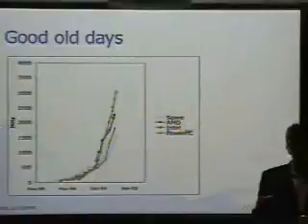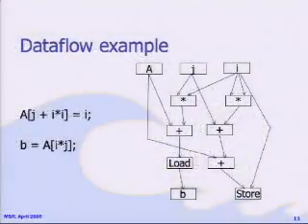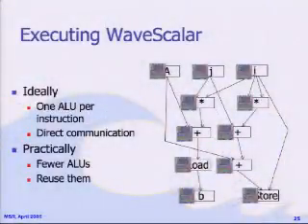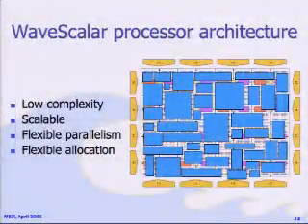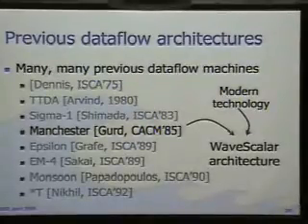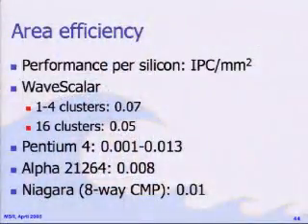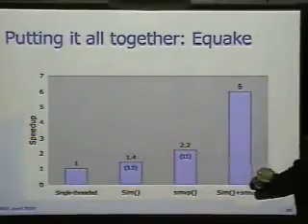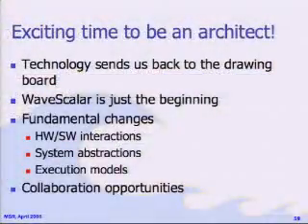Rethinking Processor and System Architecture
Modern technology presents chip designers with challenges that will fundamentally alter how processors work and how we design all aspects of computer systems.┬á The first portion of my talk presents a dataflow-style processor architecture, WaveScalar, that is simpler to design, more scalable, and, in many cases, better performing than conventional processors.┬á WaveScalar provides a unique hybrid memory interface that supports programs written in imperative languages (C, C++, Java, etc.) and allows programmers to explicitly express memory parallelism.┬á WaveScalar also provides a flexible multi-granular threading facility and allows programmers to mix thread granularities and memory interface styles┬á in a single program to express parallelism where it is available. ┬á A WaveScalar processor provides a substrate of simple processing tiles, a hierarchical on-chip network, and a high-bandwidth memory system.┬á I will present data demonstrating that scaling the size of a WaveScalar design by a factor of 10 results in a commensurate 10-fold increase in performance and that WaveScalar designs outperform conventional chip-multiprocessor designs in both raw performance and area-efficiency.┬á The second part of the talk builds on my experience designing WaveScalar to explore the larger question of how architectures should affect (and be affected by) programming languages, software engineering practices, and overall system architecture.